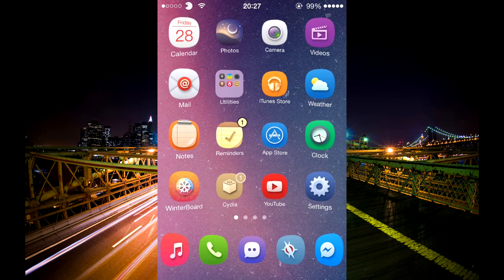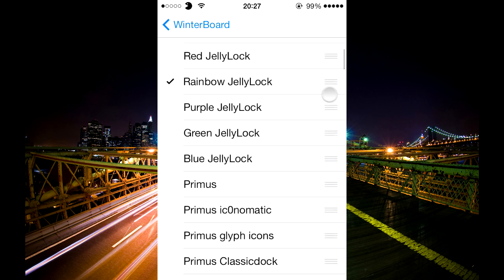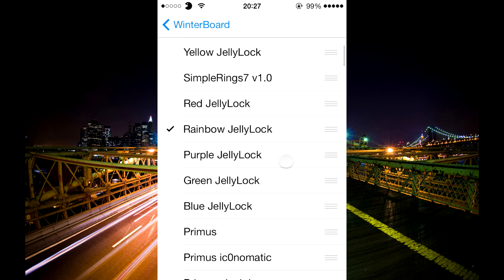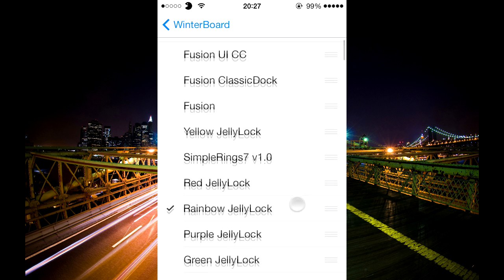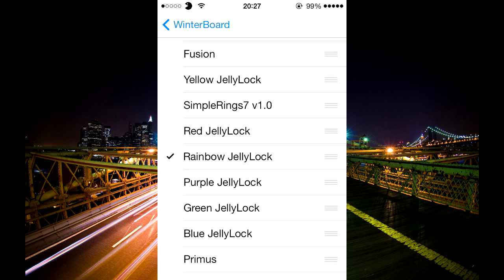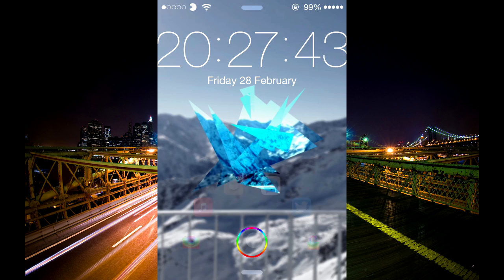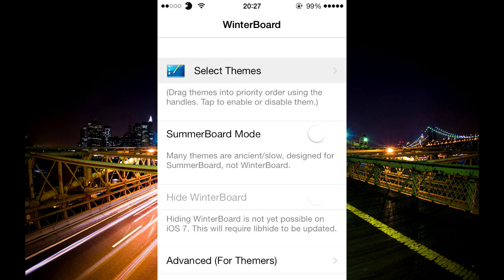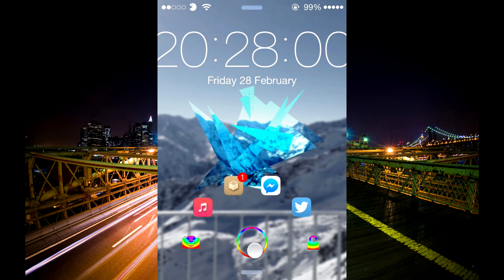Colorful Jellylock7 | iOS 7 Cydia Theme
Hey guys in this video I review the Colorful JellyLock7 theme. Make sure you have installed Jellylock for this. Here is how you can